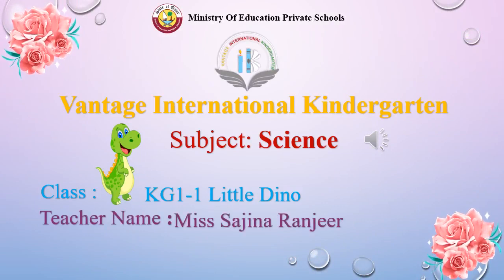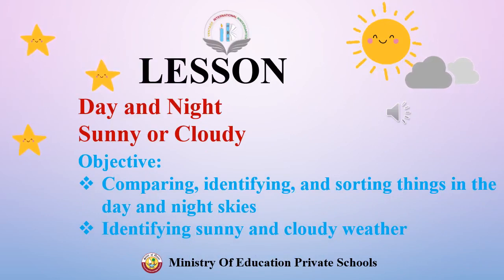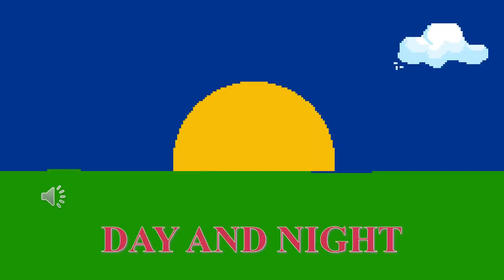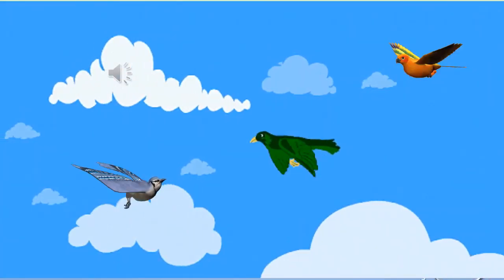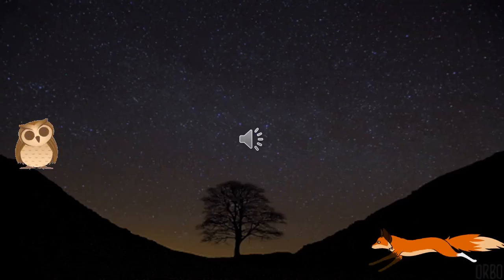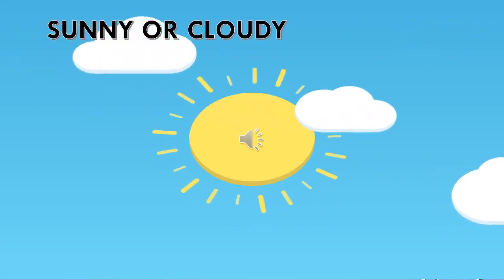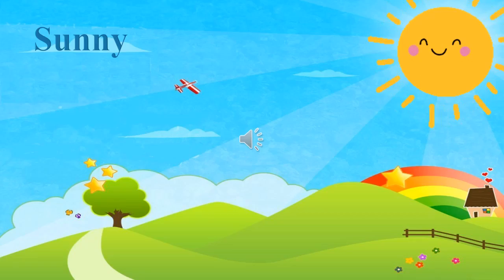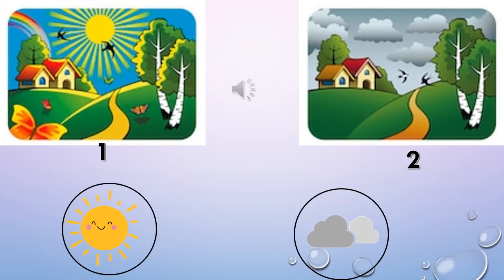Day And Night Kg1 1 Little Dino (25th to 29th OCT )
Subject: Science KG-1-1

Vantage International Kindergarten
Learning Science (KG-1-1)

Our videos are created for kindergartners and this is actual online education video uploaded again revisit and study for our students